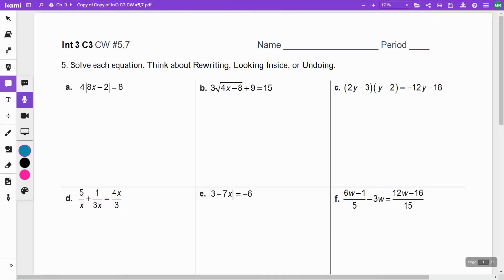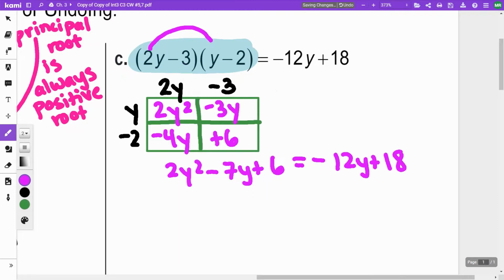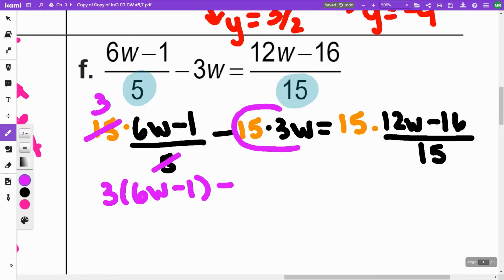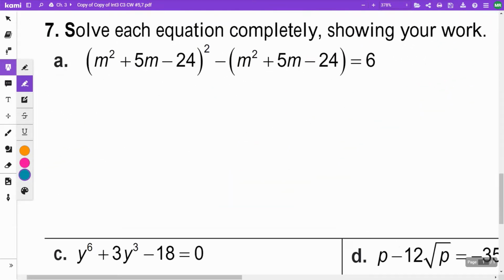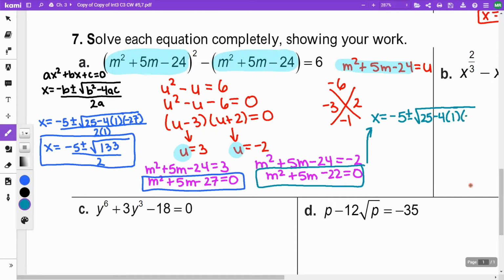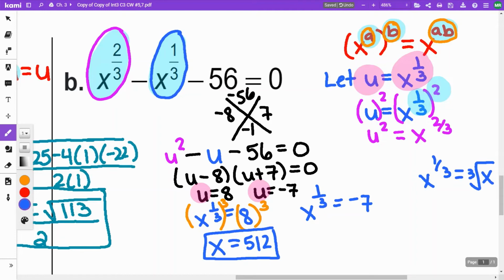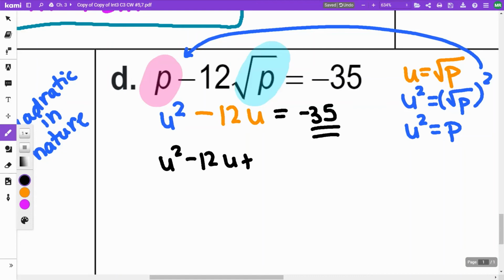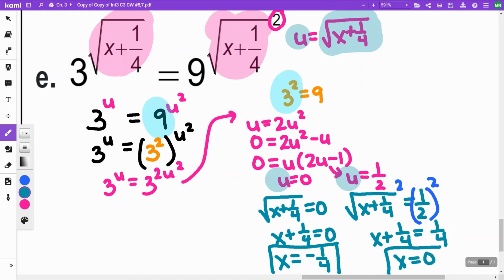Int3 CW 3 5 and 3 7